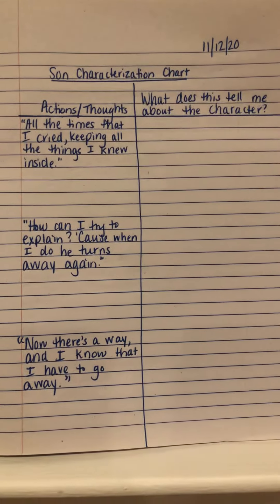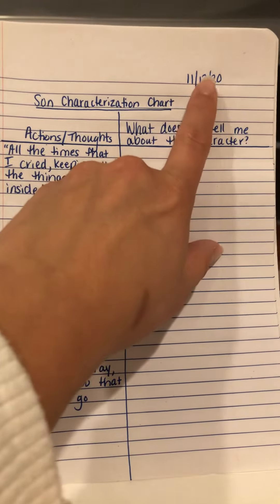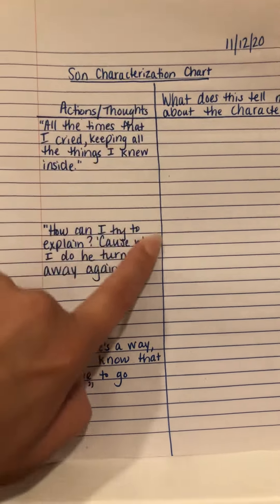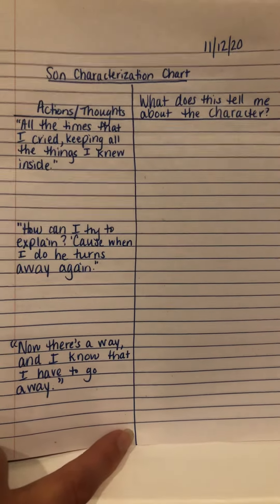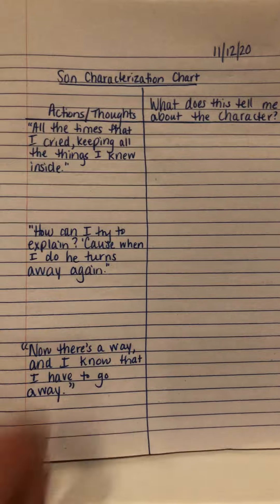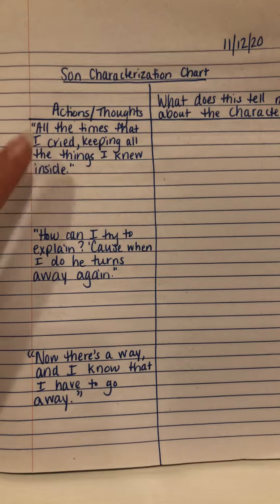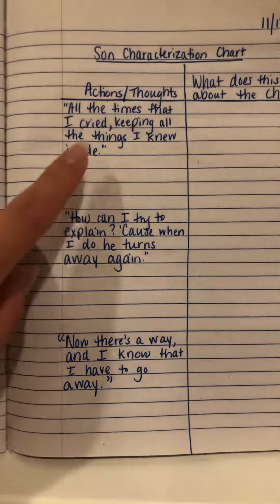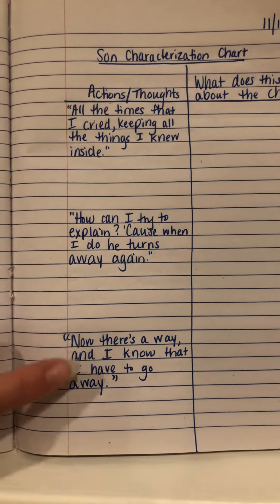Son Characterization Chart